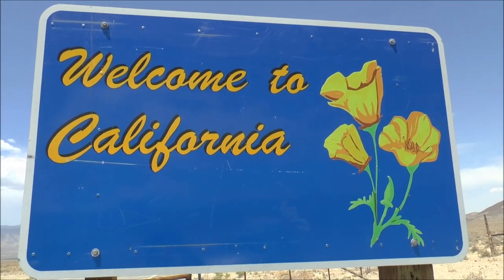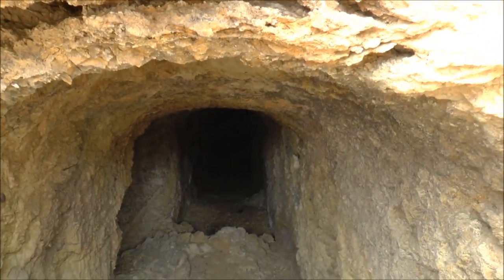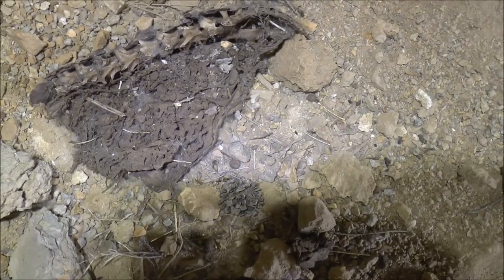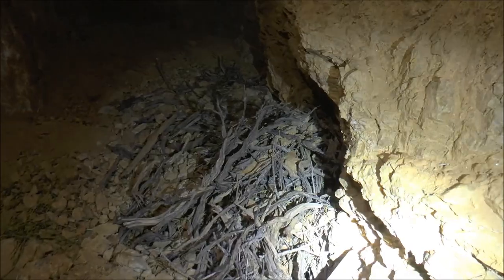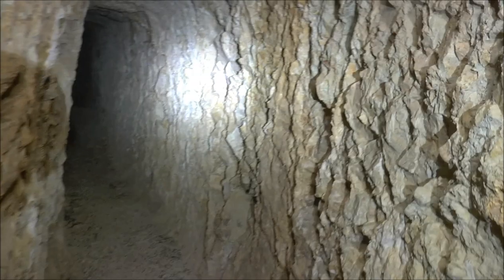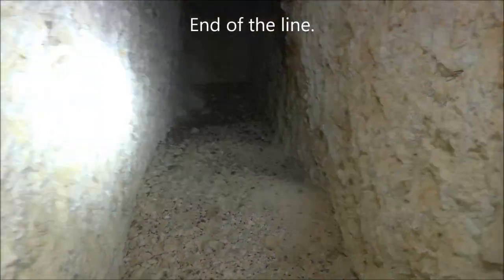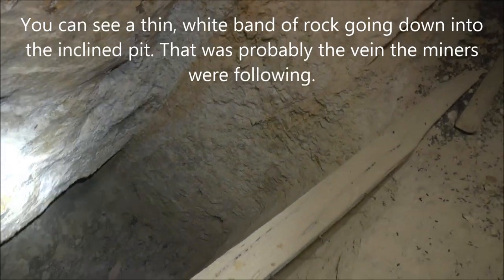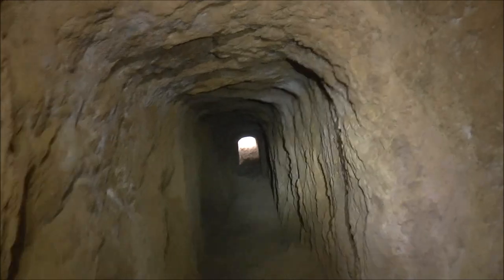Exploring the Abandoned Stilton Mine and Its Smelly Tunnels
This abandoned mine stinks! Literally! The Stilton Mine, like many abandoned mines, has been abandoned for a long time. Unlike most mines, though, the Stilton Mine has become a home for lots of pack rats and mice. In fact, this was one of the smelliest mines I have been in due to the sheer number of rodents living in it. It was pretty bad!

Galena, lead, silver, and gold were all mined here at one time or another. The mine had an interesting layout with Y-intersections and other branching tunnels. In fact, you'll see in the video where I momentarily got dis-oriented and wasn't sure where the exit was!